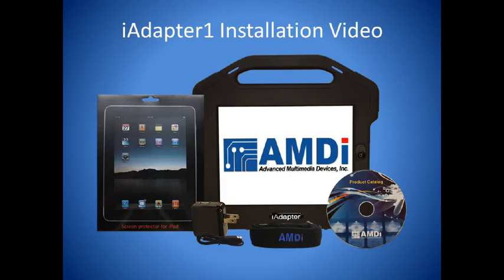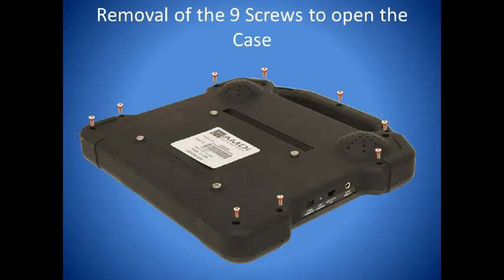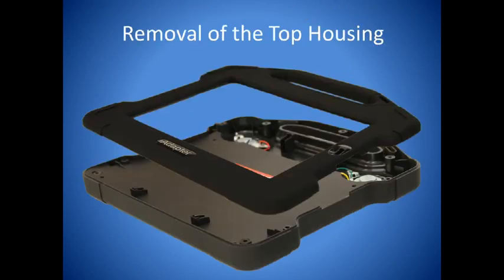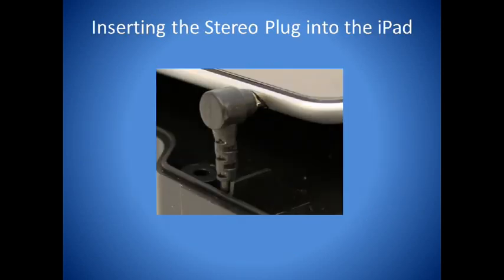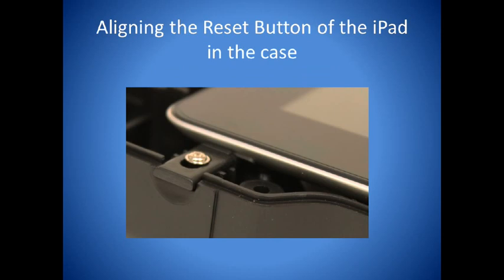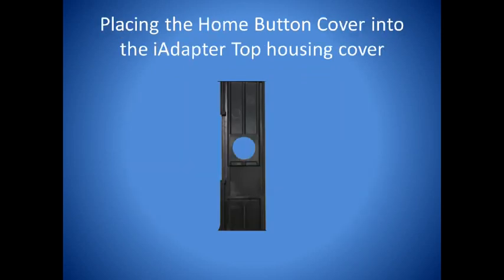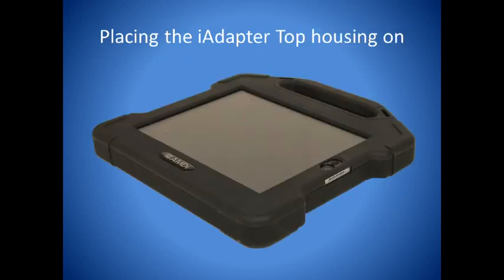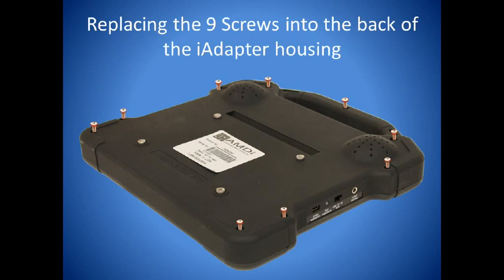iAdapter™ 1 Installation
Installation of iPad® into the iAdapter™ 1 Case